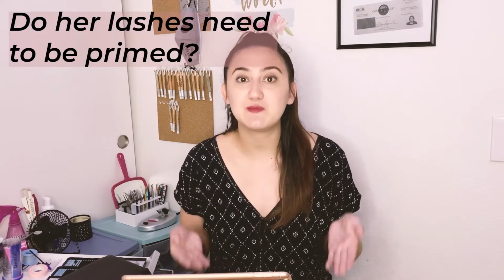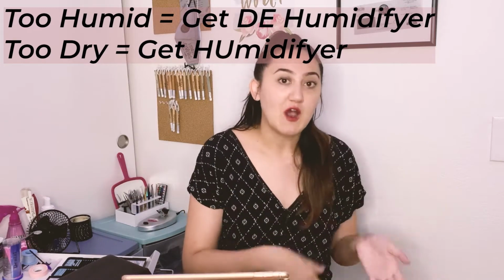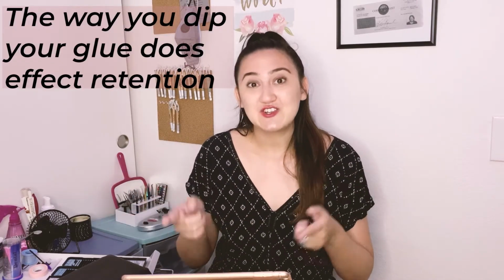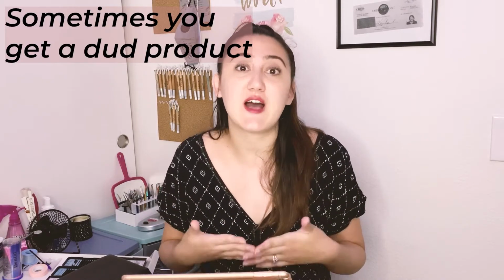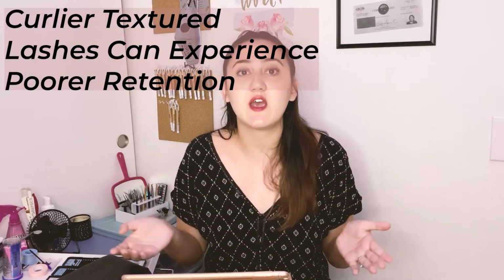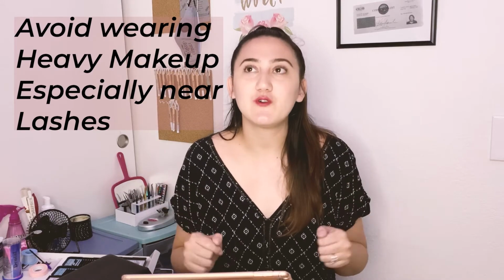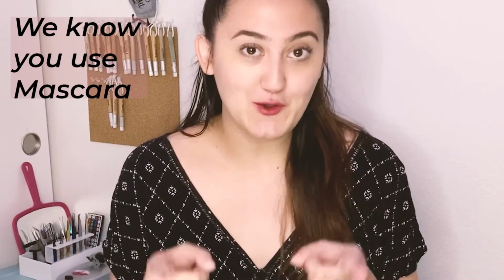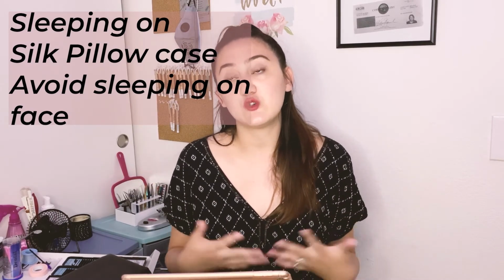Lash Artist Talks about how to get better Lash Retention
In this video I will be talking about Retention.

Of course, If you have any questions or comments please ask them so we can all help eachother :)